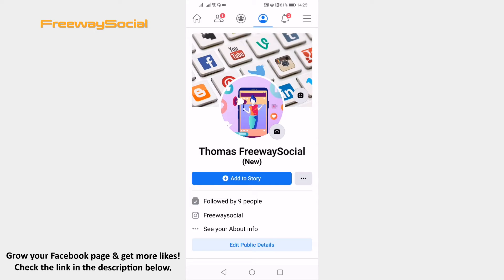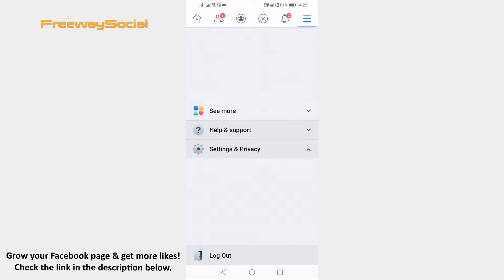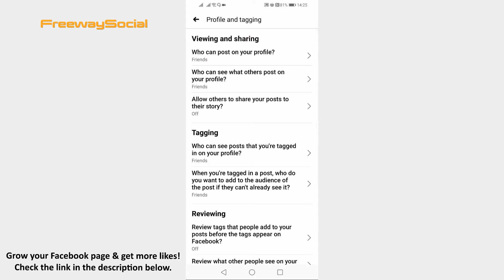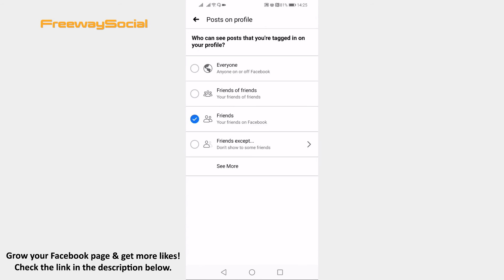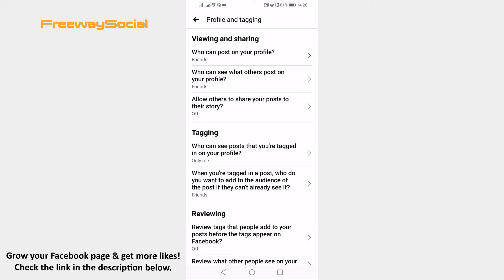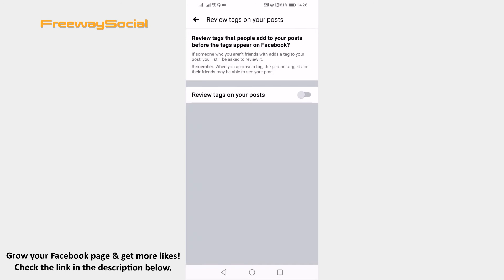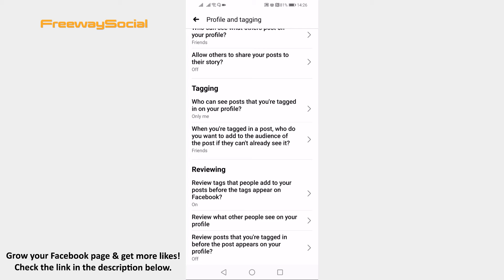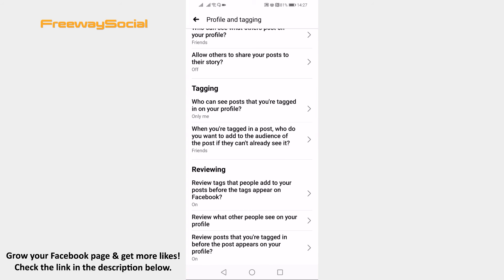How To Turn Off Tagging On Facebook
In this video I am going to show you how to turn off tagging on Facebook.

👉 Read our article on how to turn off tagging on Facebook

If you don’t want to be tagged on Facebook, you can easily disable this feature in your settings so that others wouldn’t be able to tag you in their Facebook posts.

Just follow these steps:

1. Open up Facebook app and login to your profile if you haven’t already.
2. Click on the menu icon at the top right corner of your screen.
3. Scroll down and click on “Settings & Privacy”.
4. In the sub-menu select “Settings”.
5. Scroll down till you find your “Privacy” section and click on “Profile and tagging”.
6. Now under the Tagging section click on “Who can see posts that you’re tagged in on your profile”. Click on “See more” and select “Only me”.
7. Under the “Reviewing” section, click on “Review tags that people add to your posts before the tags appear on Facebook”. Switch the toggle on next to “Review tags on your posts”.
8. Now click on “Review posts that you’re tagged in before the post appears on your profile”. Switch the toggle on next to “Review posts you’re tagged in”.

From now on, if someone tries to tag you in their post, you will get a notification about this and will be able accept or reject it, so that you wouldn’t be tagged in it.

I hope this guide was helpful and you were able to turn off tagging on Facebook.